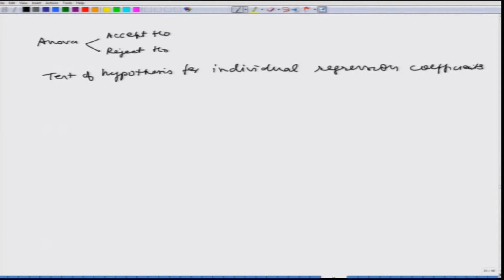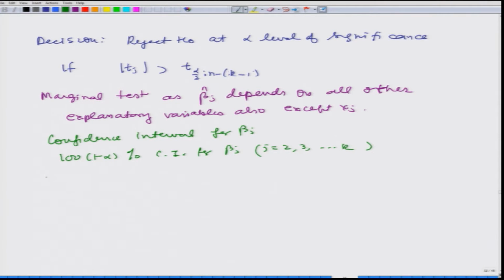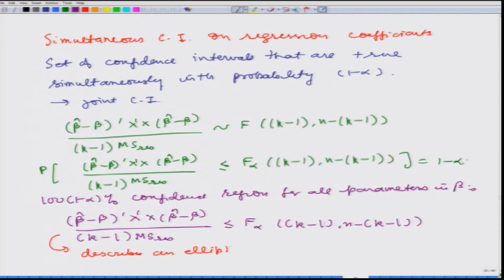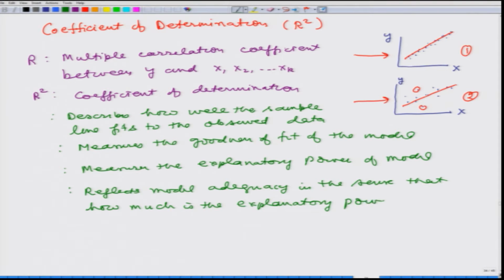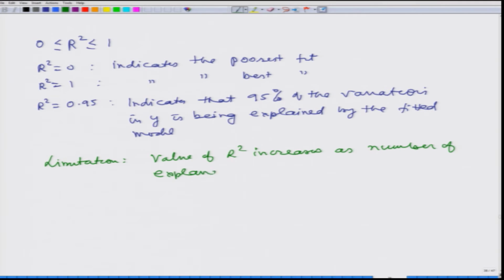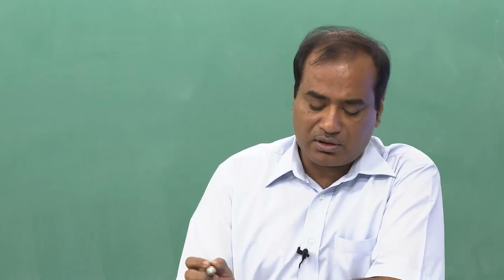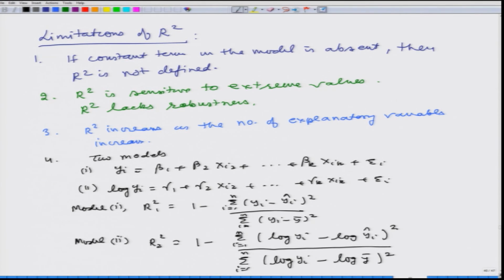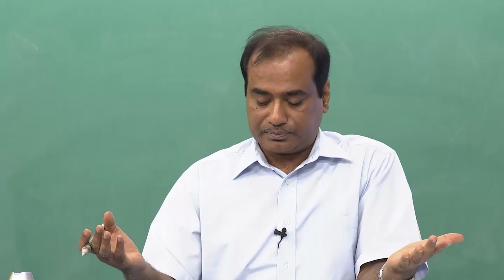Testing of Hypothesis (continued) and Goodness of Fit of the Model